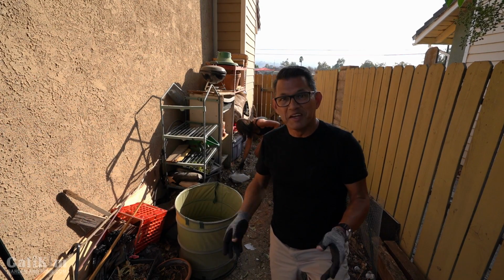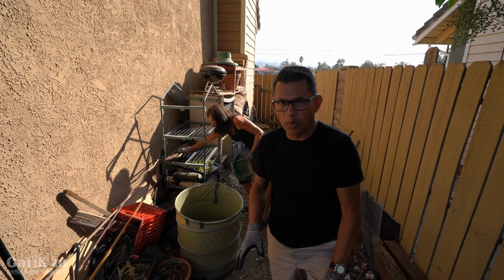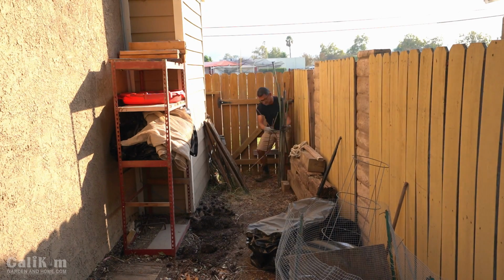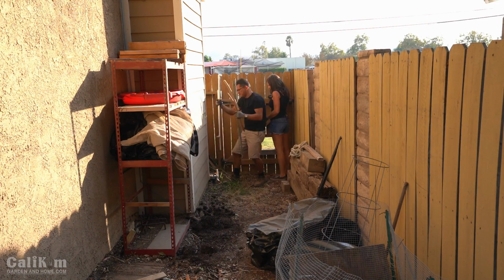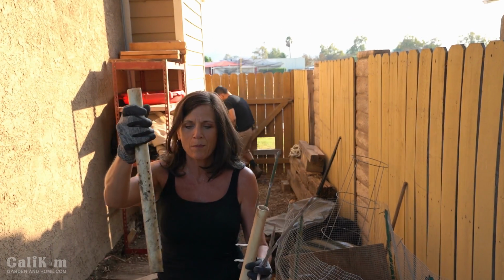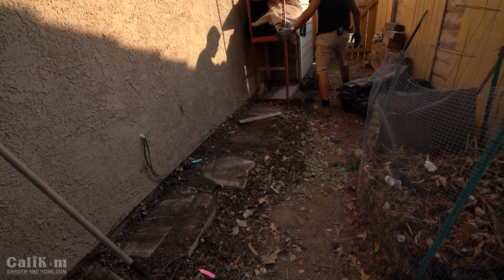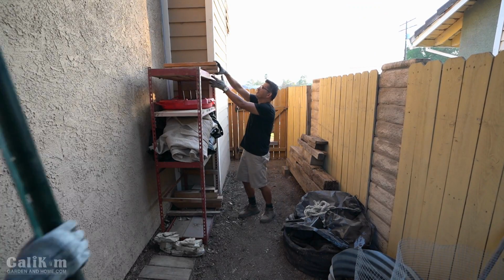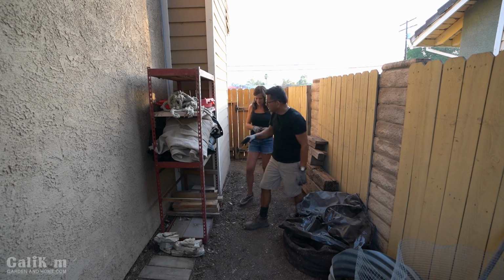Clean Out That Mess! / Side Yard Project #2 🧹🏡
We clean out the big mess on the side yard and share some of your suggestions on how beautify and organize this area.  Let us know if you’re making progress with your big mess!
Grow with me: Save $5 with my Fall Garden Seed/Book Bundle

Smart Pots

A Big Mess - Do You Have One of These? / Side Yard Project #1

Garden stretchy tie tape
Shade cloth:
40% block
60% block
SEED STARTING SUPPLIES
Peat pellets: Large ( 3”, 50mm)
Small (1”, 36mm)
Seed starting pots - 3inch
Seed starting cells: large small
Plant labels

GROW LIGHTS
1.  CLAMP LIGHT SET UP
-8.5” clamp light

2. SHOP LIGHT SET UP:
-4 foot Shop light fixture with LED bulbs
-2 foot Shop light fixture with LED bulbs
-4 foot Shop light fixture (bulbs not included)
-Compact Florescent Light bulb (CFL) for 4’ fixture, (10 Pack)

3.  GROW LIGHT BOX
-8.5” clamp light

4. TABLE TOP GROW LIGHT SET UP:

5. TIMERS (for indoor grow lights)
-Digital outlet timer with 2 outlets
-Outlet timer spin dial
-Digital outlet timer with 1 outlet
-Power strip with timer spin dial
-Power strip with timer digital

DRIP IRRIGATION/WATERING
Raised Bed Drip Irrigation Kit
Drip emitter tubing 1/4”
1/4” tubing, no drip emitters (supply line to connect containers)
Two zone timer
Solar Timer
Plastic Screen Filter
Double barbed straight connector
Double barbed elbow connectors
Goof Plug